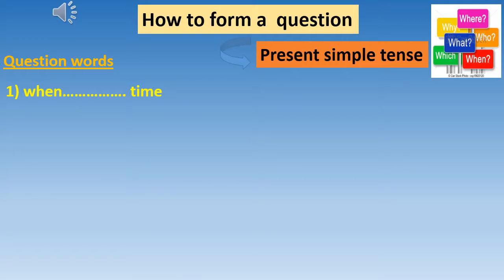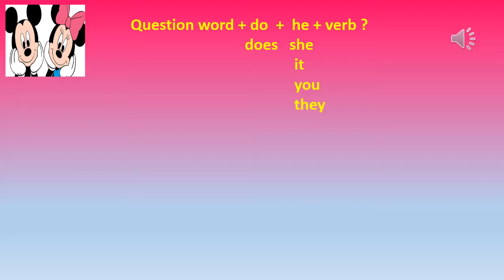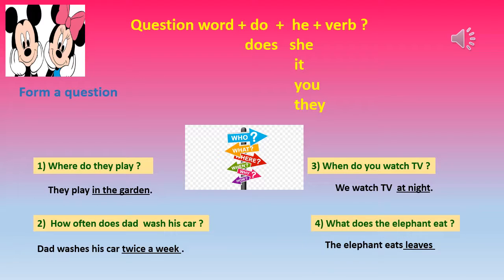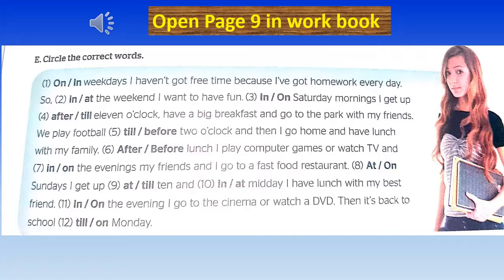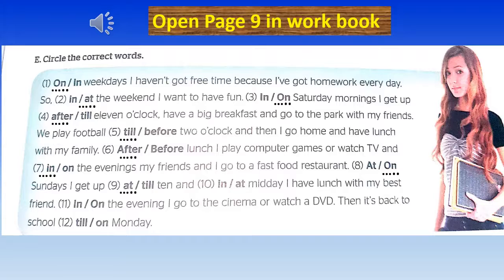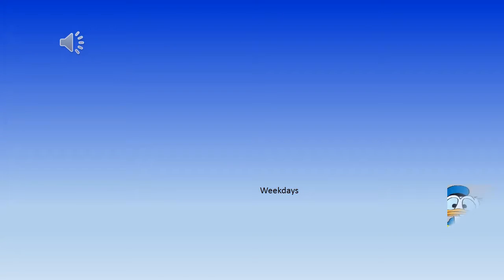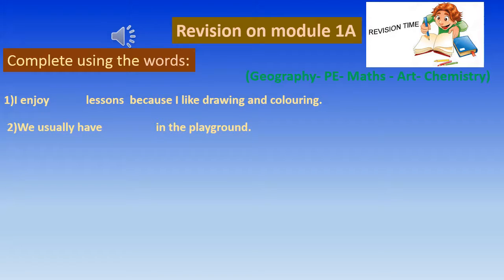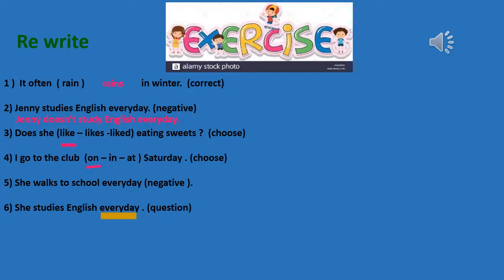preposition module 1 A form 4